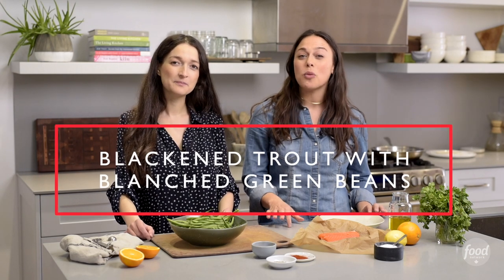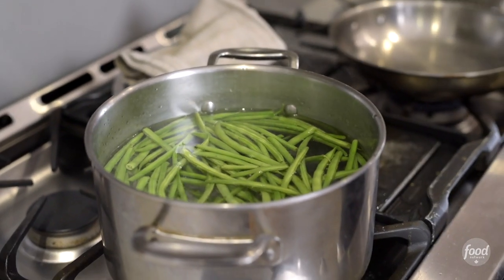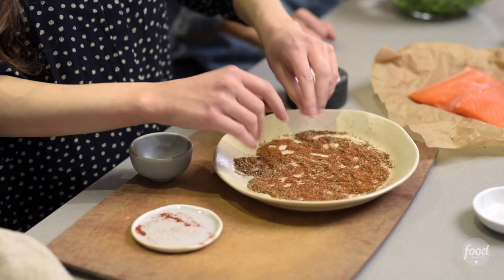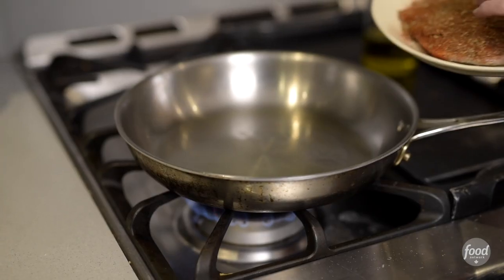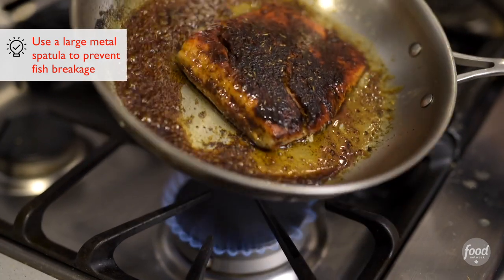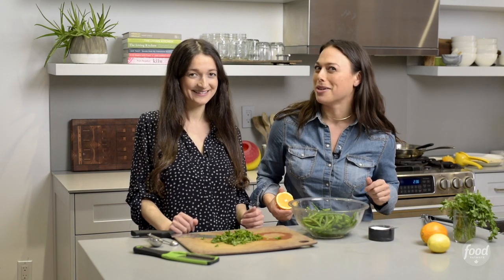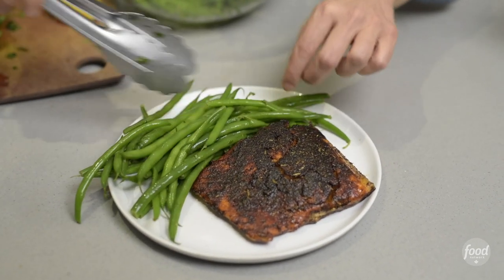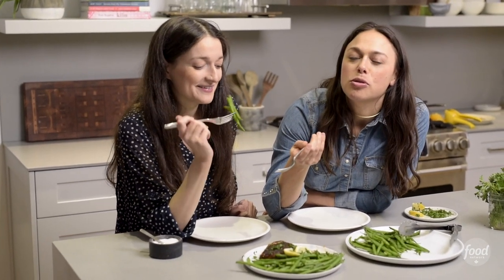Blackened Trout With Citrus Green Beans | We Know You Have 10 Minutes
Who knew you could whip up such a delicious and nutritious dinner in just 10 minutes? Sarah and Tamara make a spiced blackened trout and bright citrus green beans for a quick and easy weeknight recipe.